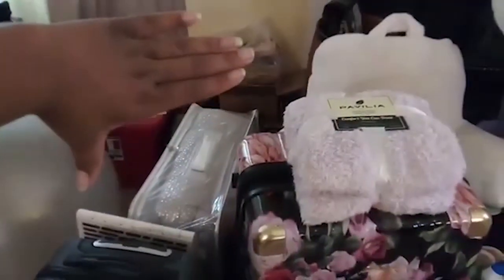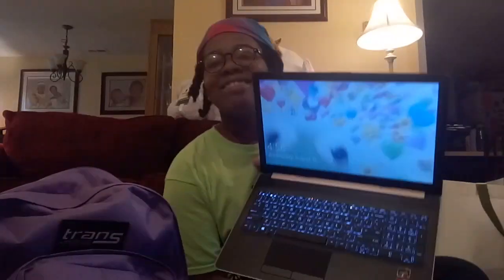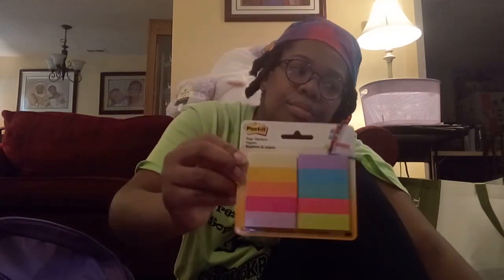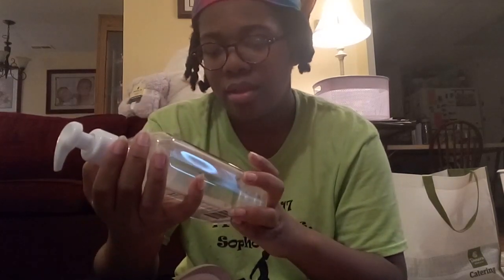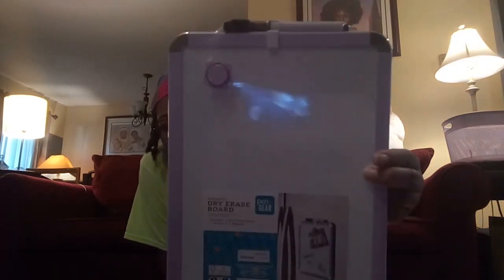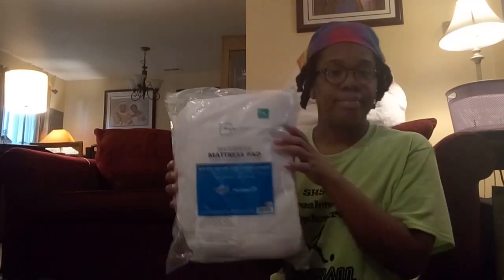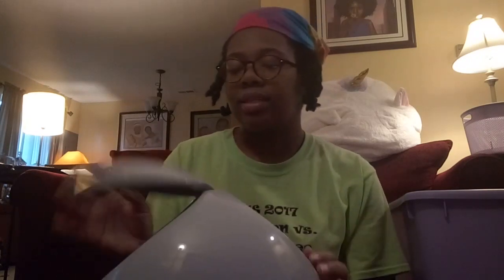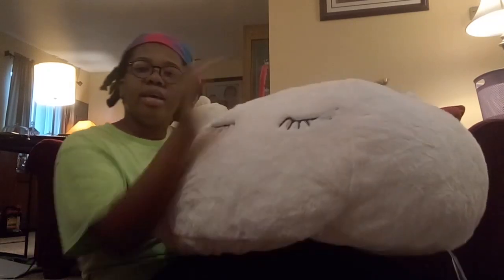Dorm Haul 2020!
Hey yall! I am an incoming freshman at NSU. I decided since its almost my move-in day what better reason to start my youtube channel! My phone is kinda old so the video quality isn't great but I still hope you enjoy :)